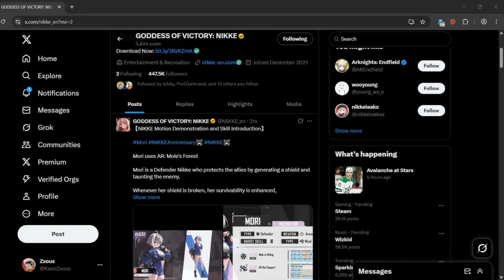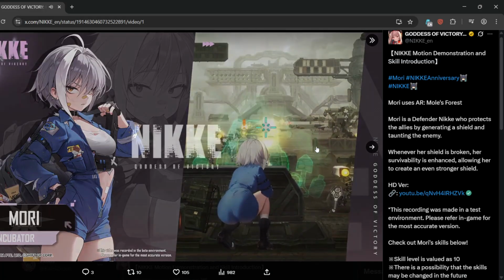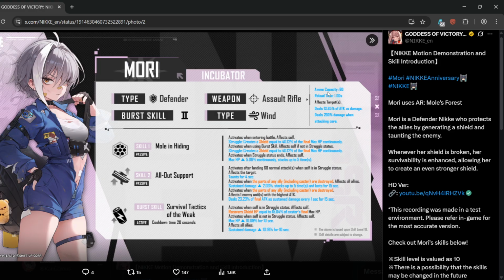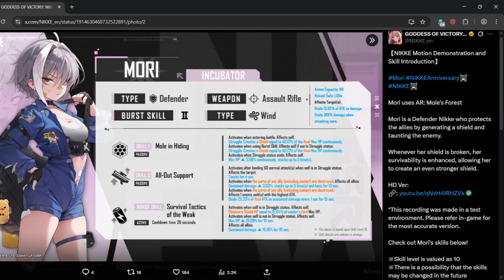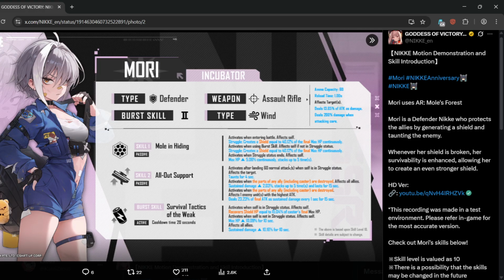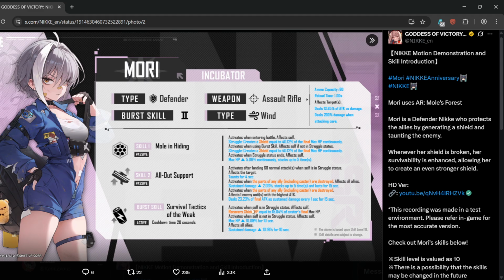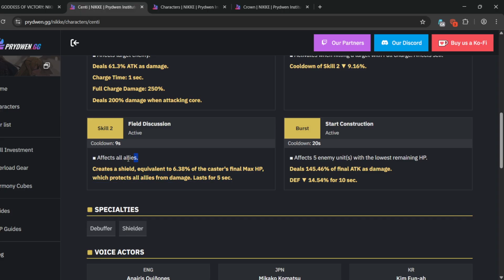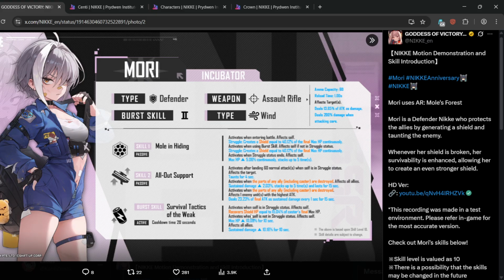BEST F2P UNIT EVER!! NEW MORI Burst Skill Animation/ FULL Skill Kit Reaction!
Global Server:
Nickname - Zxous
ID - 01786806

NA Server:
Name - Zxous
ID - 03931086